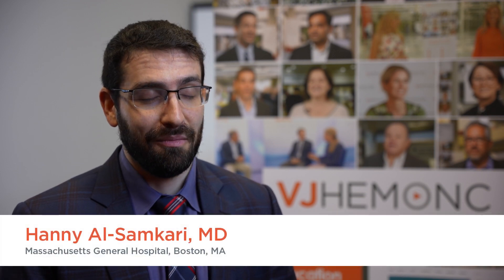Persistent isolated mild thrombocytopenia: novel clinical guidance statement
Hanny Al-Samkari, MD, Massachusetts General Hospital, Boston, MA, shares some insights into the challenges of managing patients with persistent isolated mild thrombocytopenia (PIMT), which may increase an individual's risk of developing immune thrombocytopenia (ITP) and other hematological malignancies. Dr Al-Samkari also discusses the development of a novel clinical guidance statement, which aims to guide clinicians and provide further information on how to manage these patients in clinical practice. This interview took place at the 31st Congress of the International Society on Thrombosis and Haemostasis (ISTH), held in Montréal, Canada.